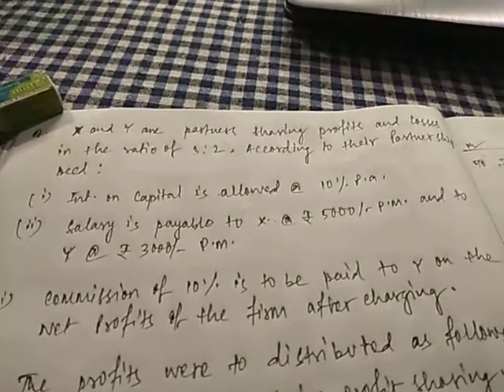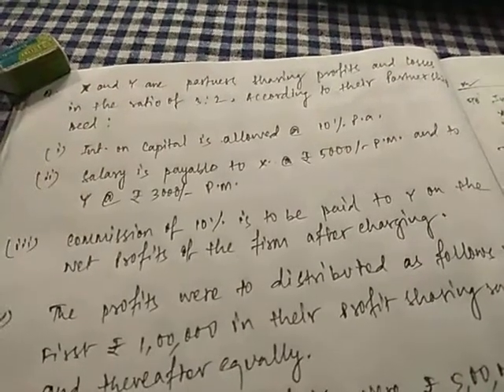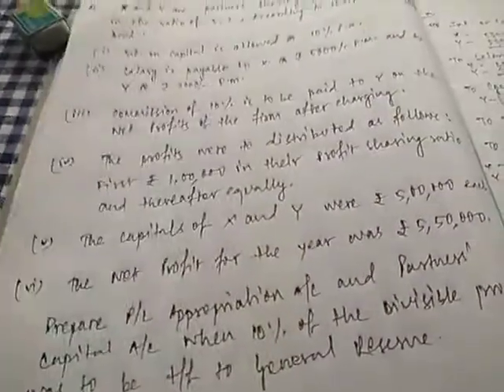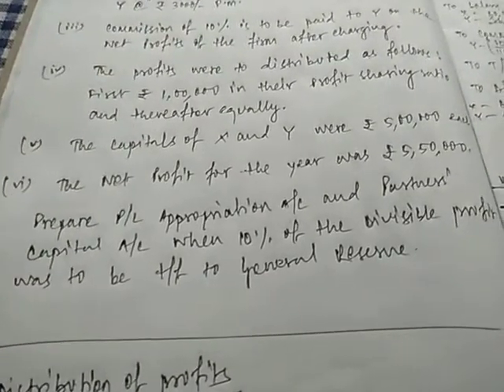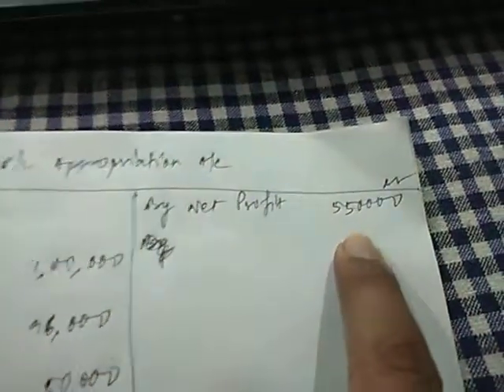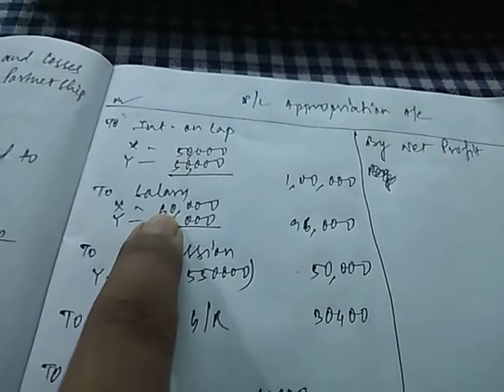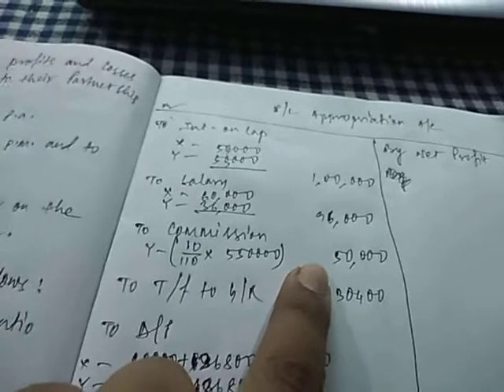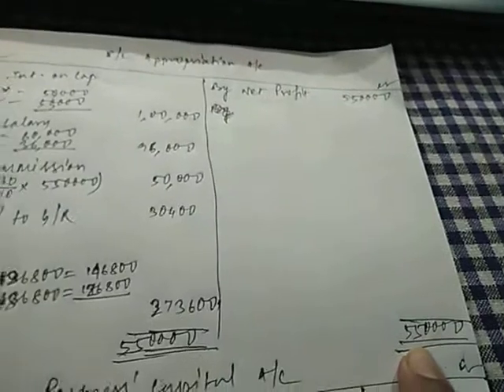XII - ACCOUNTANCY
Partnership